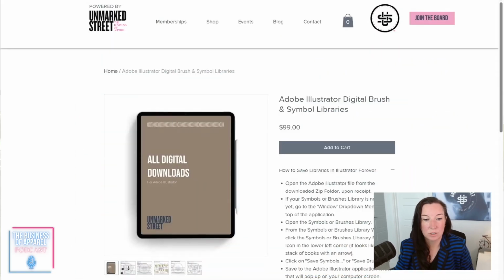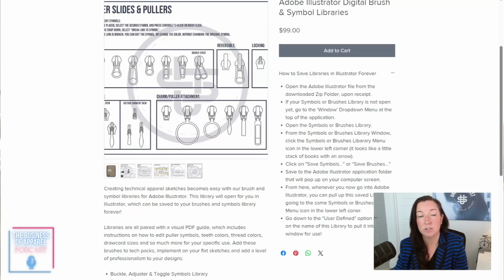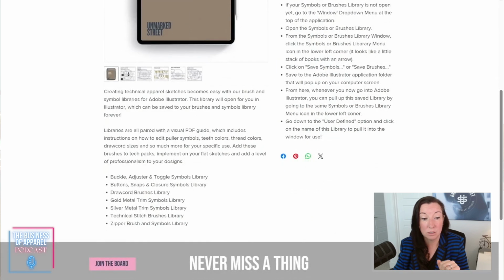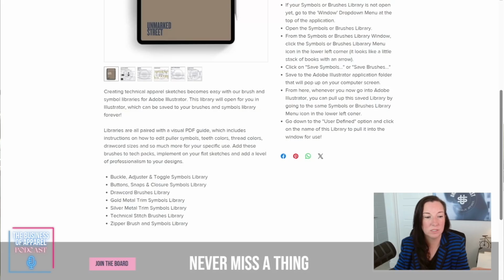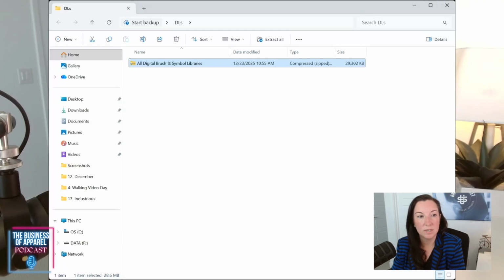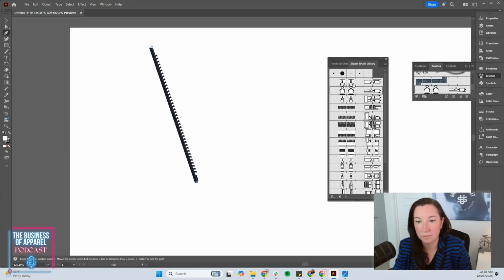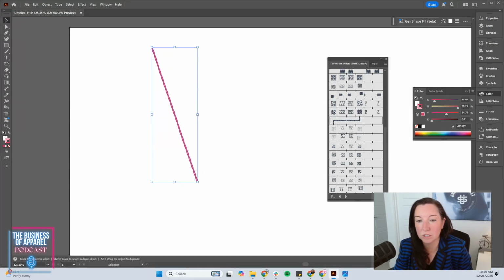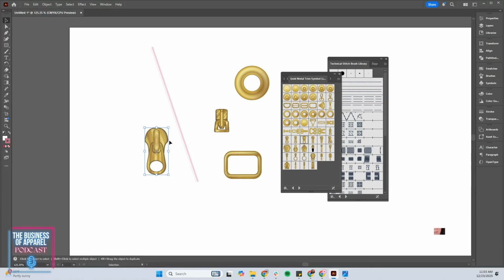How to Instantly Upgrade Your Apparel Tech Sketches in Adobe Illustrator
How to Instantly Upgrade Your Apparel Tech Sketches Using Adobe Illustrator

If you want manufacturers to take you seriously from the very first sketch, your tech drawings have to speak their language. In this episode of the Business of Apparel Podcast, Rachel breaks down one of the most overlooked professional upgrades in apparel design...using stitch and symbol libraries in Adobe Illustrator. This is a live, step-by-step demo that shows how the best designers save time, reduce costly sample mistakes, and instantly elevate how their tech packs are received.

You’ll learn why manually drawing stitches is one of the biggest red flags manufacturers see, how stitch codes translate visually on garments, and how using the right tools can drastically reduce revisions, sampling costs, and production delays. Rachel also demonstrates how to download, install, and permanently save Illustrator libraries so they’re always accessible, making your workflow faster and more professional every time you design.
This episode is ideal for brand owners, designers, and technical designers who want their sketches to communicate clearly and confidently to factories.

Chapters:
00:00 Introduction to Professional Tech Sketches
01:19 The Importance of Using Brush and Symbols Libraries
02:31 Creating Professional Tech Sketches with Adobe Illustrator
04:06 Exploring the Digital Tools and Libraries
07:50 Masterclass and Additional Resources
09:37 Demo: Importing and Using Brush and Symbols Libraries
14:30 Conclusion

Sign up for the Secrets Behind Billion Dollar Apparel Brands Masterclass

We can’t wait to hear what you think of this episode!